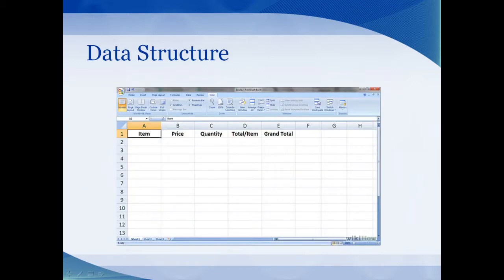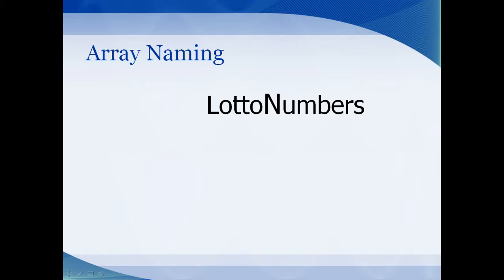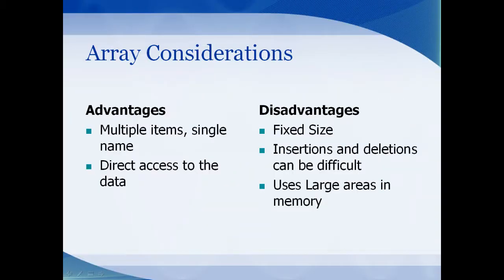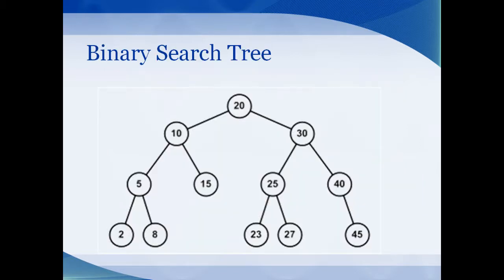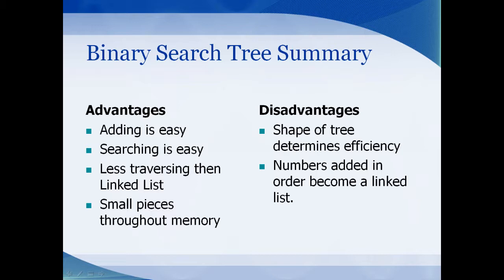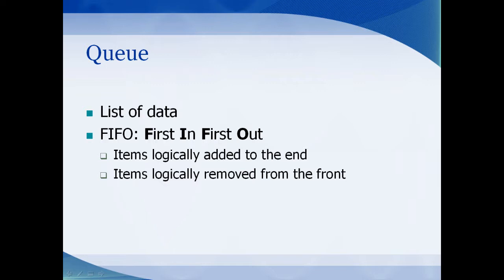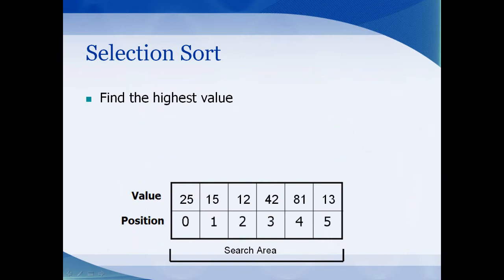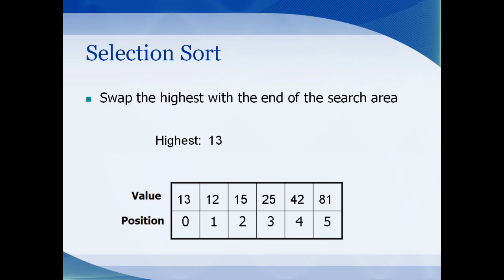Data Structures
Discusses Linked Lists, Array's, and trees.  Searching and sorting algorithms are also discussed.